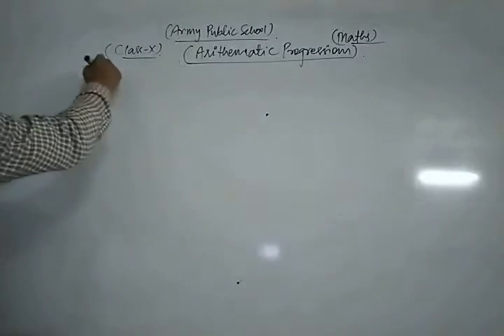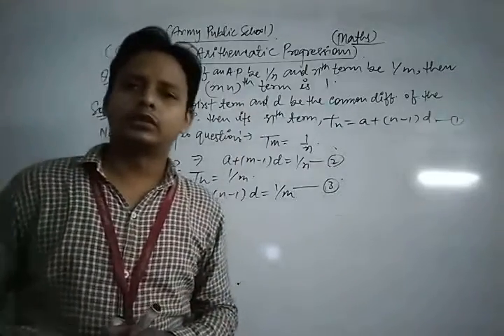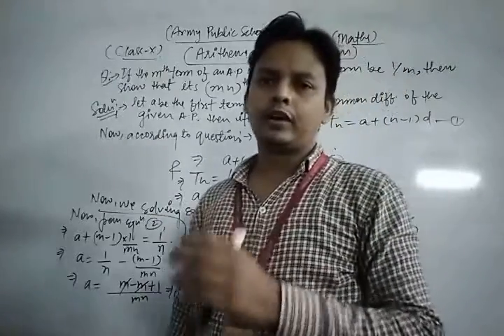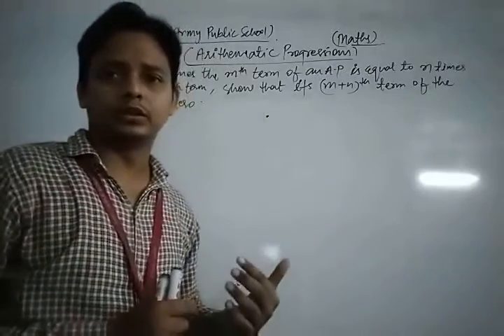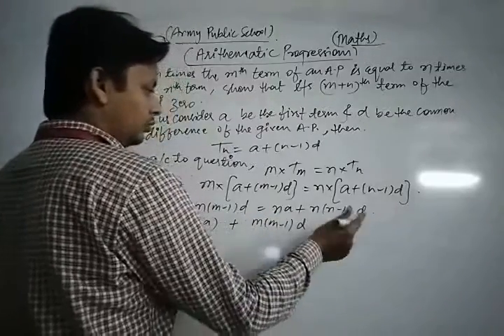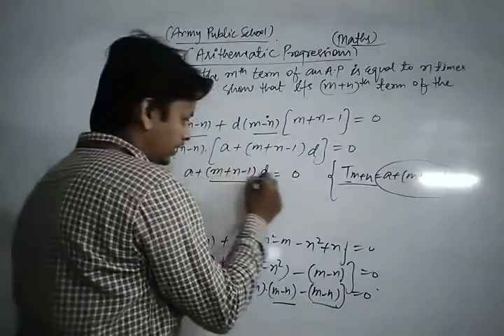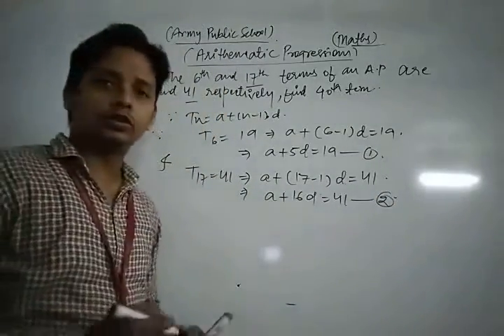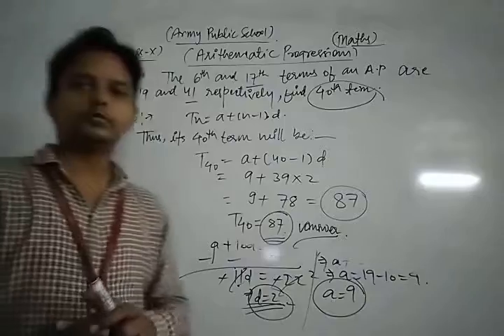Class X Maths 06 10 2021 by Mr Sarfaraz Ahmad